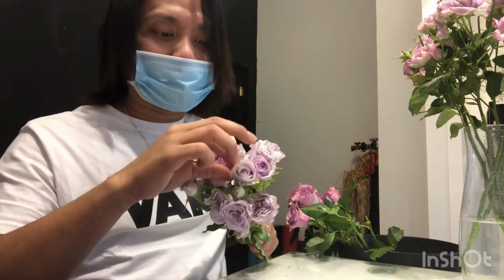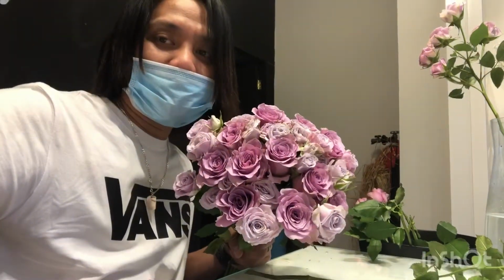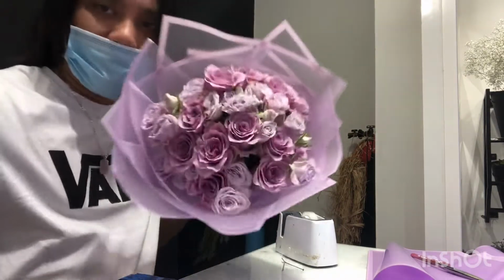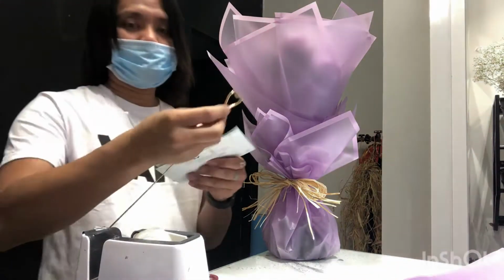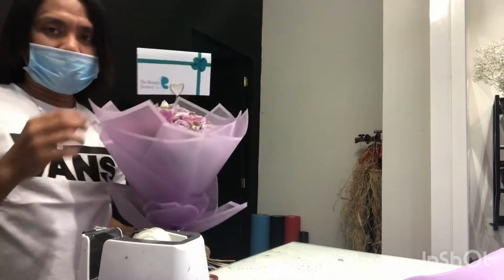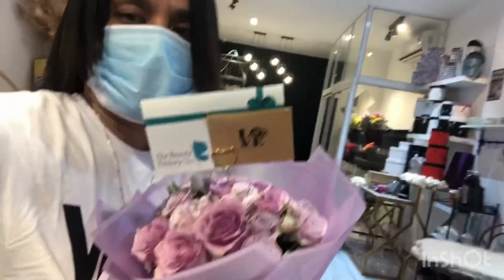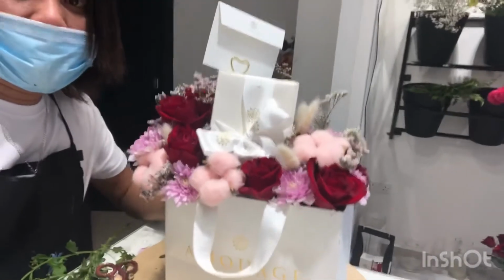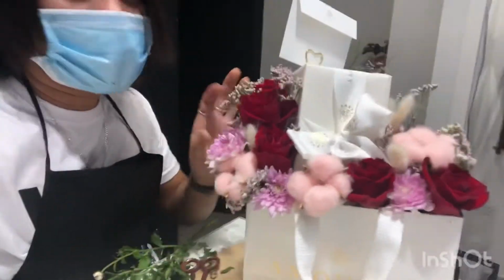Making Bouquet and Perfume Bag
2 flower arrangement video

Listen ad-free with YouTube Premium
Song
Limitless
Artist
Elektronomia
AEI (on behalf of NCS); LatinAutor, Featherstone Music (publishing), LatinAutorPerf, ASCAP, and 9 Music Rights Societies